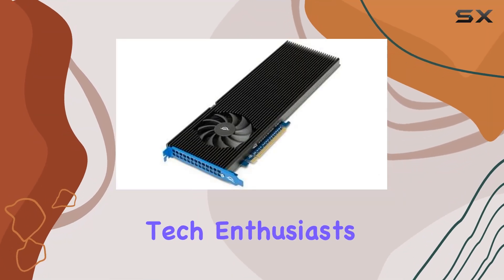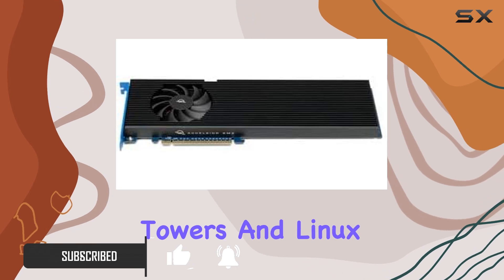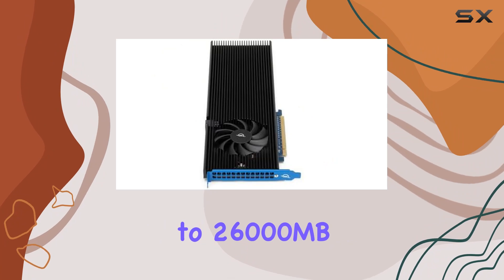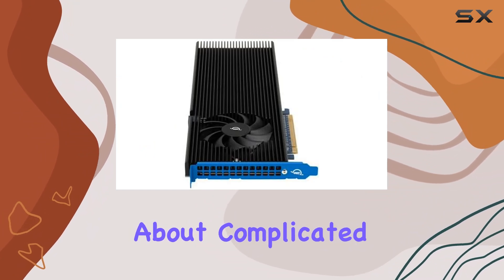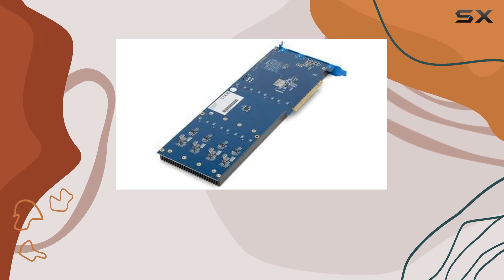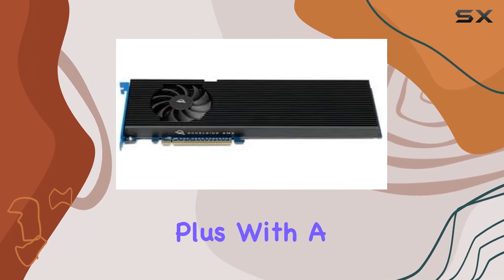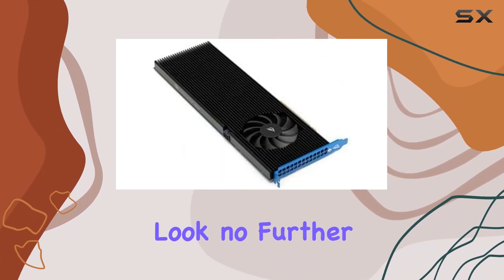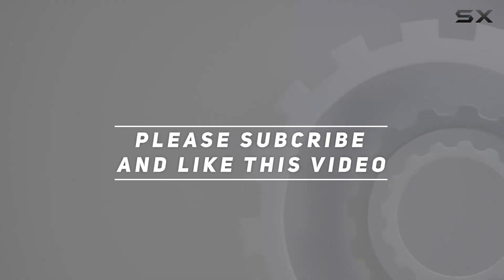OWC 8TB Accelsior 8M2: Unleash Blazing Speeds and Massive Storage Capacity!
0:00 Intro
0:06 Review

Things that we mentioned in this video:
OWC 8TB Accelsior 8M2 : B09TXW3W38